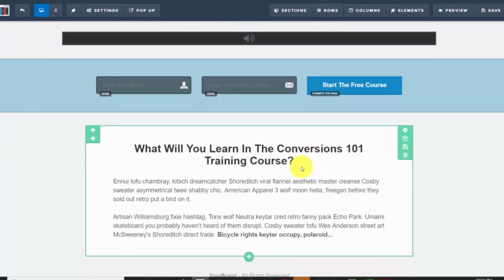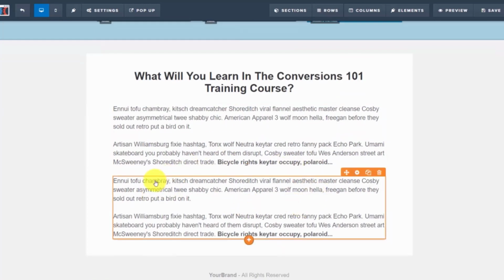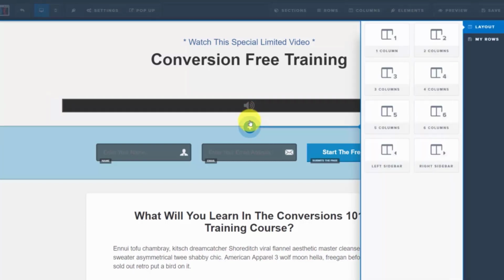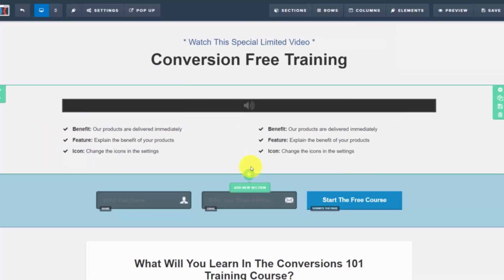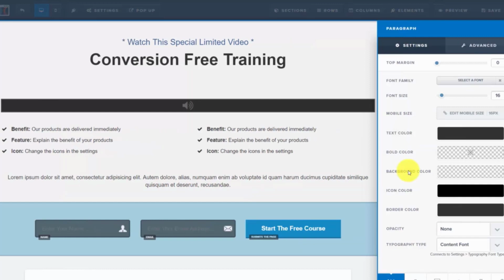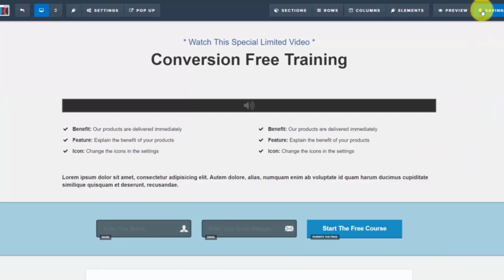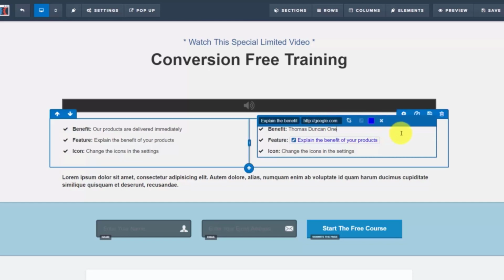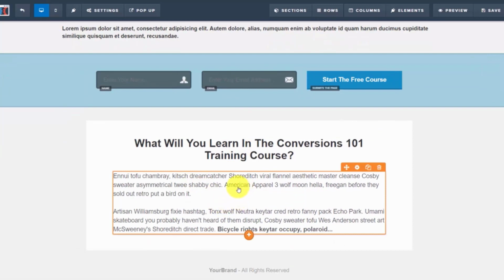ClickFunnels Review & Tutorial 11: How To Add Content In ClickFunnels?